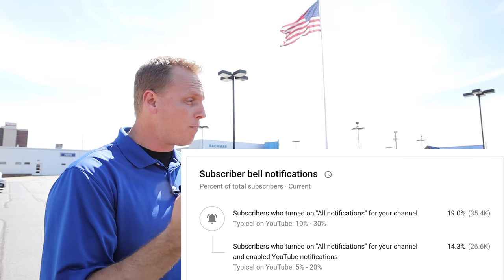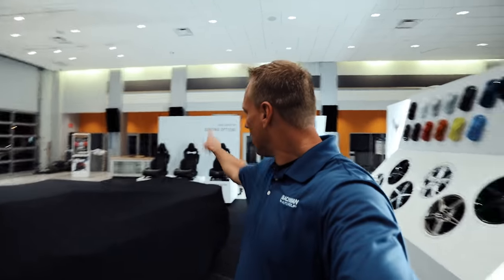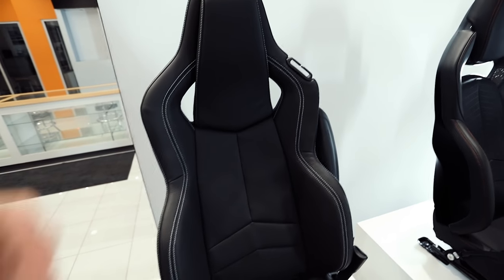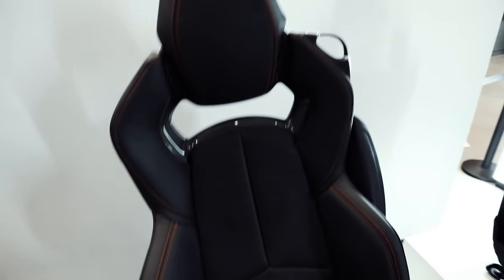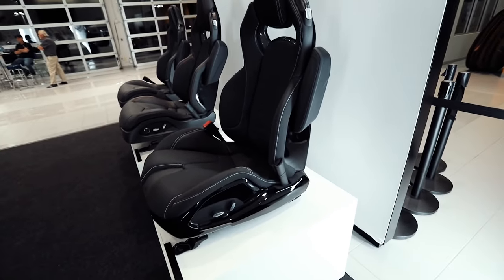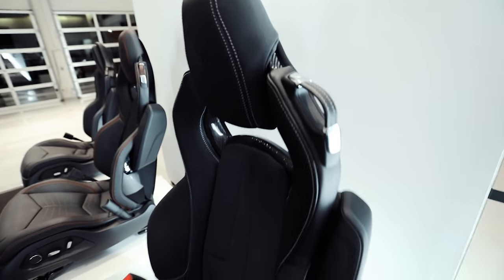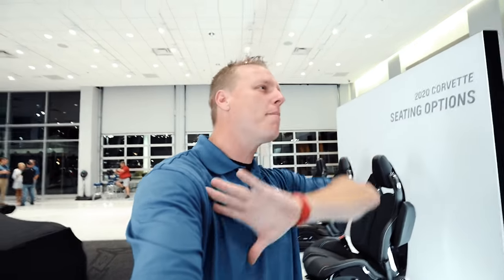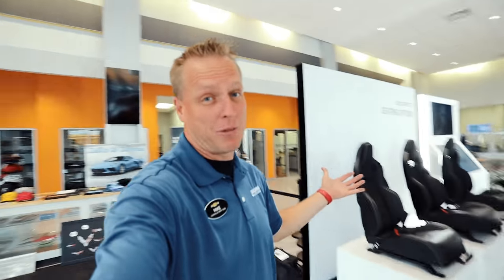2021 Corvette Seat options. GT1, GT2, GT3 overview on the c8 corvette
Chevy has 3 seat options for the 2020 mobile tour display. But I have seen a 4th seat option on the corvette stingray that no one has talked about. AND THEN, I have heard of a possible 5th seat that will be available for the 1LT trim level possible for the 2022 model year.  Here are all the info and a breakdown of the seats up close and personal.

2:04 I say you "automatically get" the GT2 seat.  A GT2 seat is  AN OPTION on 2LT and standard on 3LT.  also GT1 seat for 2LT does have heated and ventilated features.